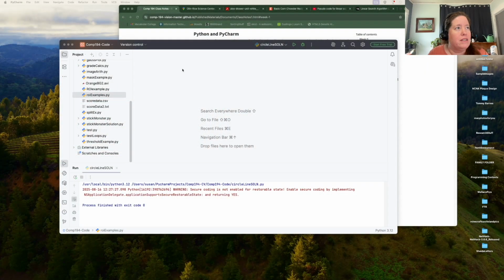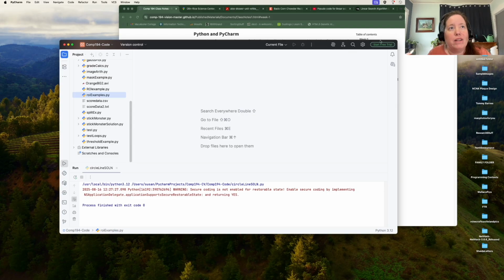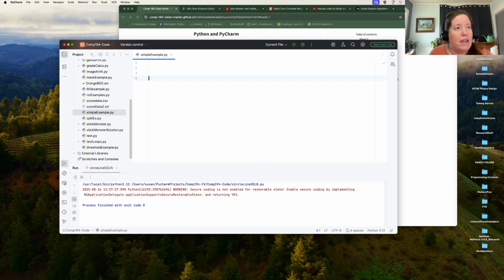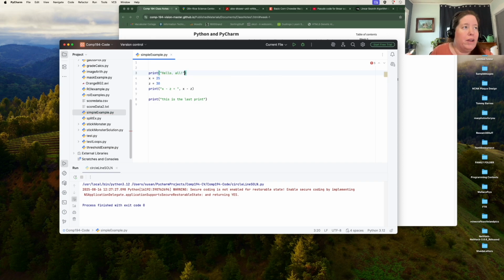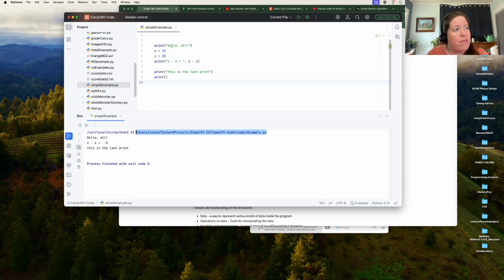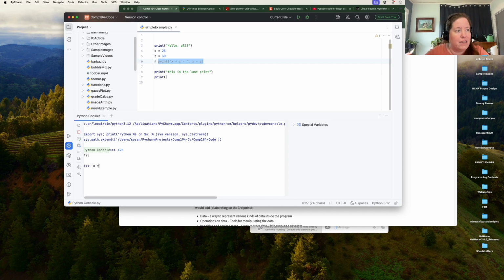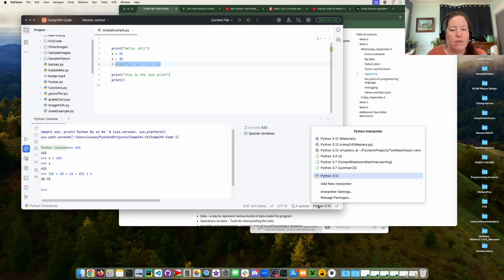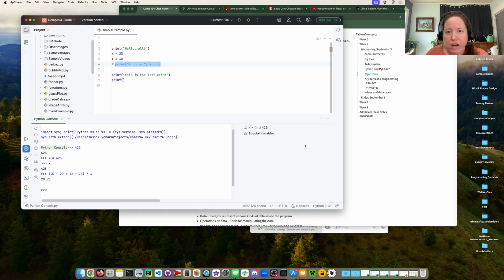4 PyCharm Intro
Brief overview of basic PyCharm usage